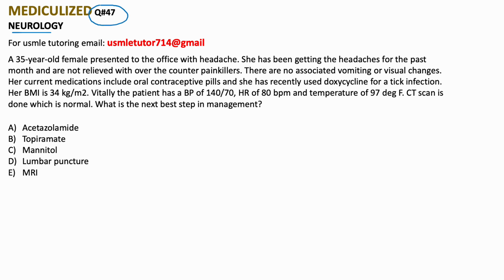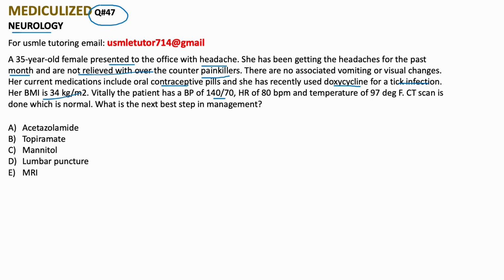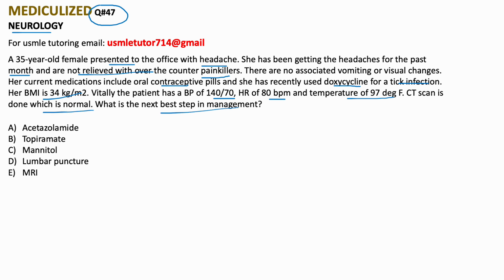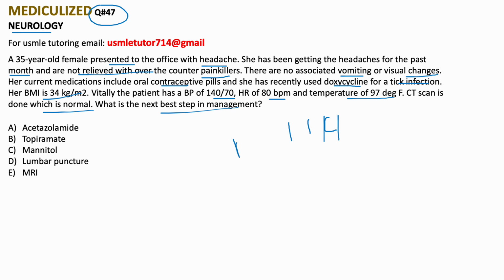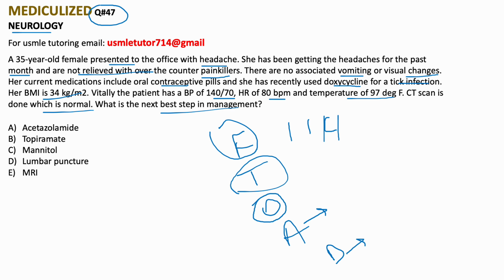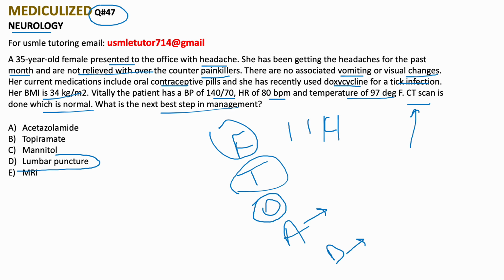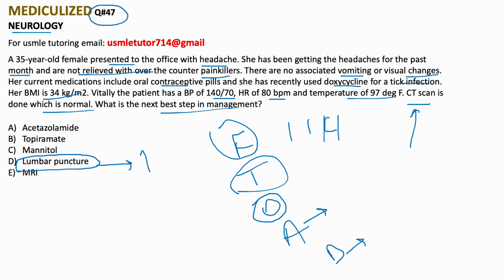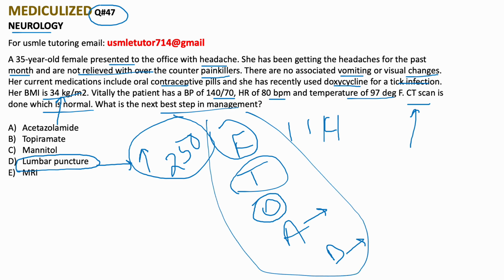NEUROLOGY HY USMLE QUESTION#47 -headache